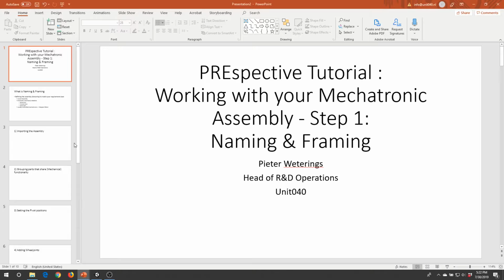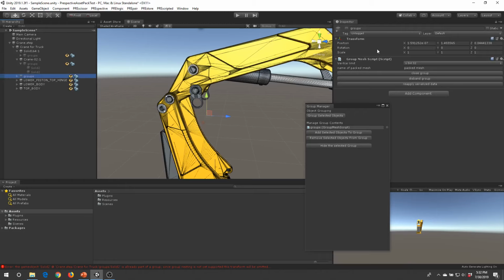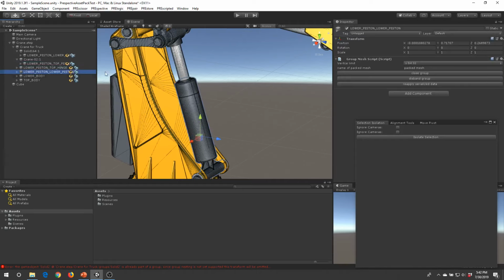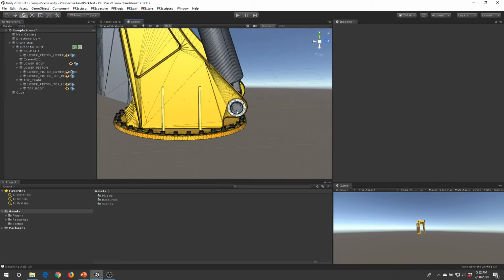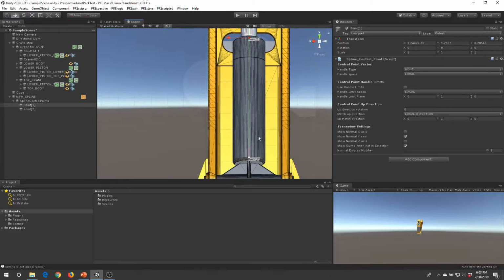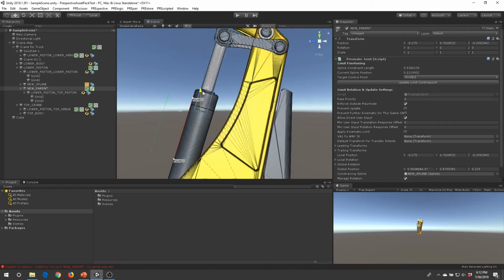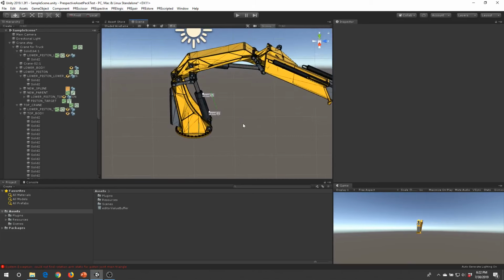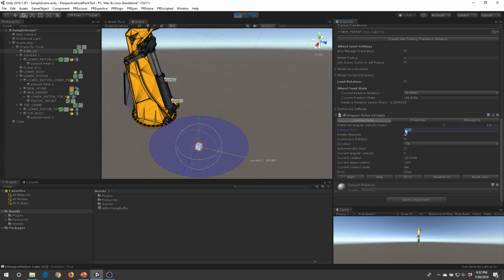Naming And Framing - Tutorial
This tutorial video shows you how to create a robotic system in Prespective for Unity.